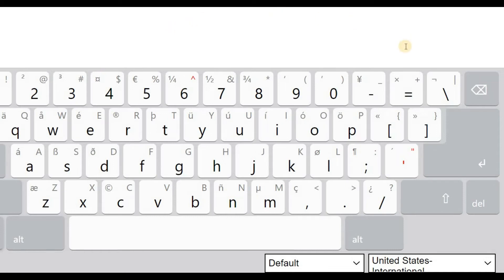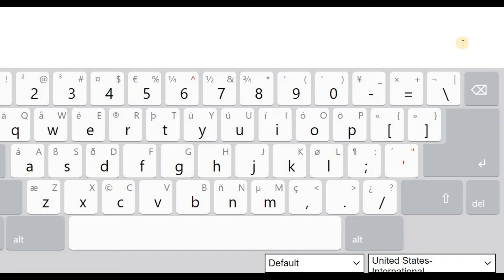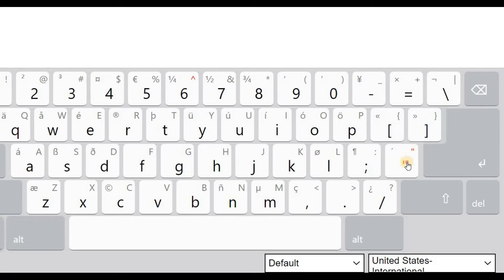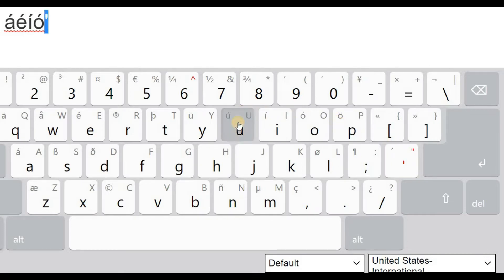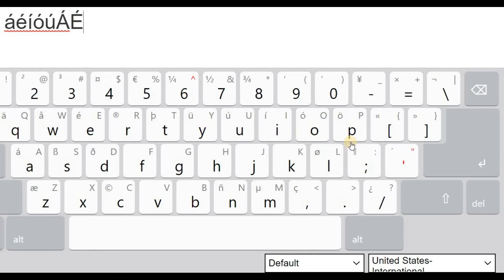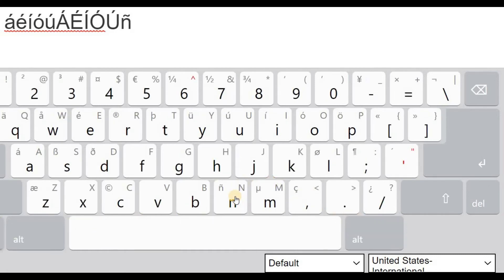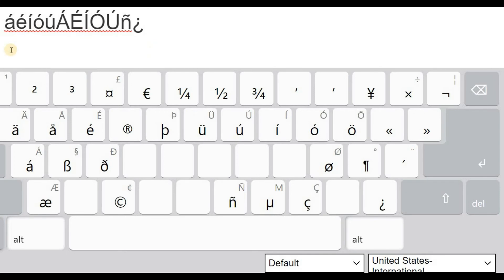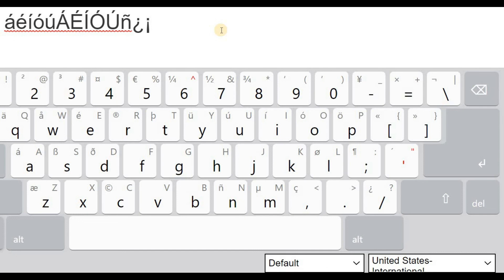How to physically type the SPANISH characters on your keyboard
Learn how to easily type the Spanish characters like the á, é, í, ó, ú, ñ, etc... on a PC computer. Señor Calderón will make it muy fácil, ¡Vamos!

Cómo instalar en teclado internacional (United States International Keyboard) (en español)